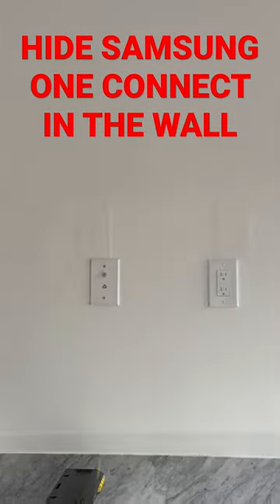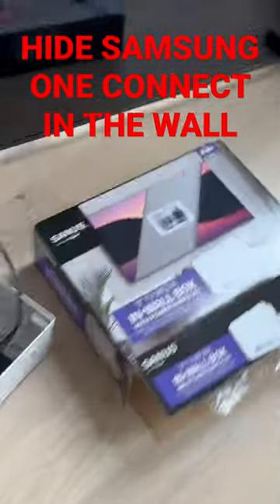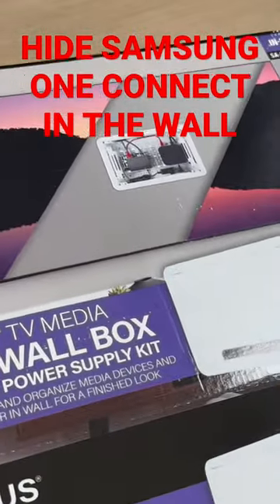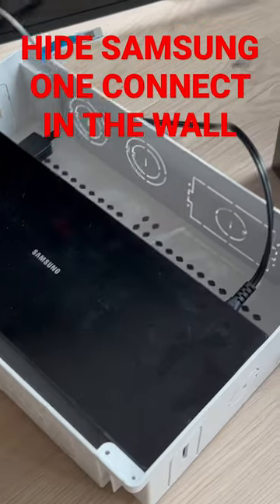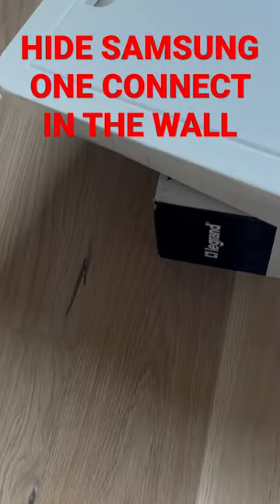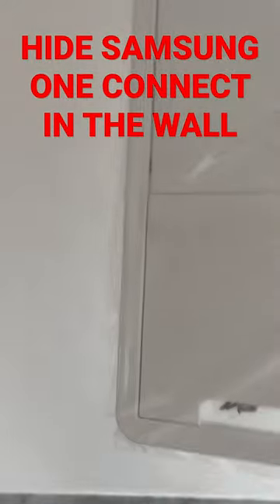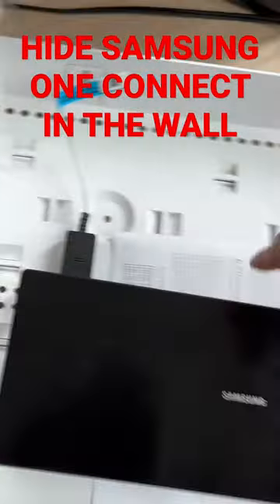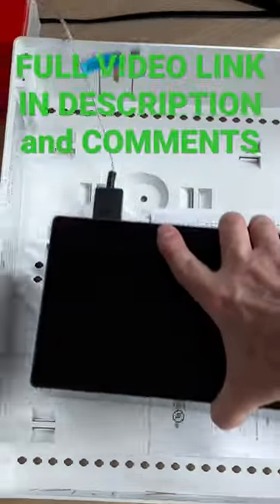In Wall Media Box for No Wire Flush Wall Mount TV - Samsung 4K LED with One Connect Box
The Samsung - 65" Class The Frame Series LED 4K UHD Smart Tizen TV has a different mount, remote, and more storage on the one-connect box. Learn how to install the Samsung Frame yourself and see the difference when you hide all the wires and make it imitate art in your home.

If you want to know what it takes to install a Legrand in wall media box and Samsung The Frame 4K LED TV just sit back. From finding the studs, to screwing the mounts into the wood and cutting the sheetrock with a Milwaukee m12 HackZall we cover it all. Hanging this legendary TV is more like hanging an ever changing piece of art. The TV can imitate art with it's proprietary rotating art mode. You can use the TV with the stock frame, or have a custom wood frame installed.